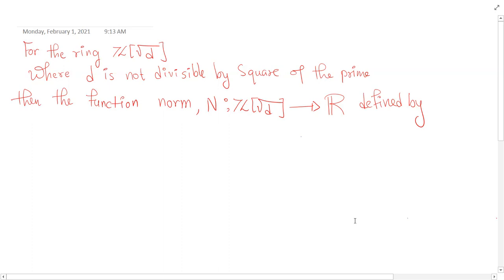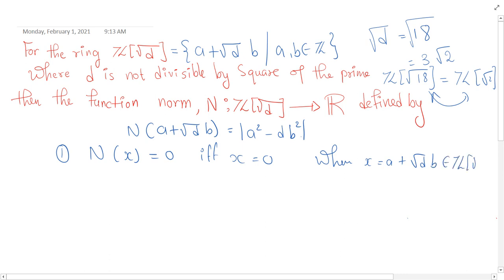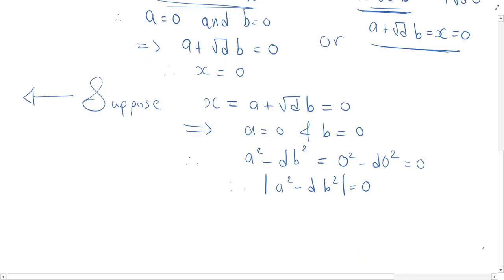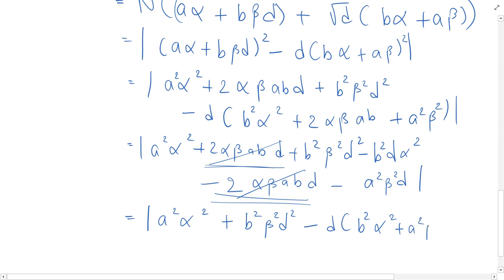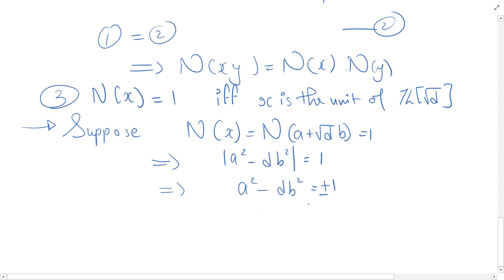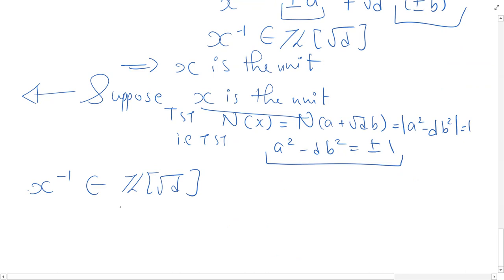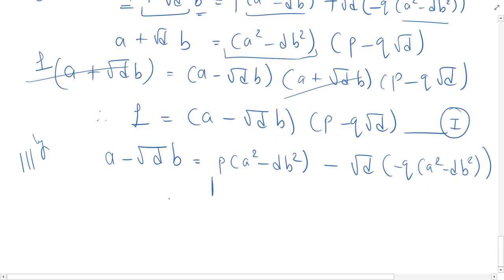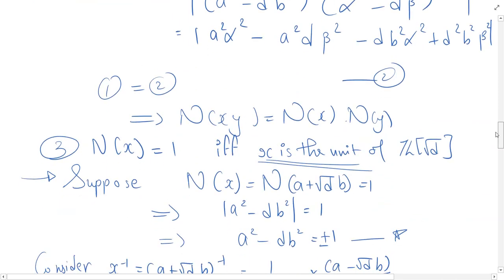Norm function on Z root d | Property of norm function with simple PROOF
🔍🧮 Norm Function on Z-root-d | Property Explanation with Simple Proof | Ring Theory | Lecture 🎓💍

Join us in this comprehensive Ring Theory lecture exploring the norm function specifically applied to the number system involving the square root of 'd'. Uncover the key property of this function through an easily understandable proof.

📘✨ Session Highlights:

Understanding Norm Function: Discover the application of the norm function within the Z-root-d number system and its significance in Ring Theory.
Property Exploration: Delve into the fundamental property defining the norm function for this specific domain.
Simple Proof Included: Witness a step-by-step proof illustrating the essential property of the norm function.
💡 Key Insights Covered:

Definition of Norm Function: Grasp the concept and utility of the norm function within the Z-root-d number system.
Property Understanding: Gain insight into the crucial property and its implications within Ring Theory.
Proof Demonstration: Follow a straightforward proof elucidating the key property of the norm function.

In-depth Analysis: Gain a comprehensive understanding of the norm function and its core property within the Z-root-d number system.
Illustrative Proof: Witness a clear and concise proof showcasing the significant property of the norm function.
Focused Ring Theory Discussion: Aligned with Ring Theory studies, offering clarity in a complex subject area.
▶️ Watch Now:
Explore the norm function applied to the Z-root-d number system with its core property and a simple yet insightful proof in this specialized Ring Theory lecture.

🔍📈 Understanding Norm Functions in Rings:
Unlock the property and significance of the norm function within the Z-root-d number system through this detailed Ring Theory session!